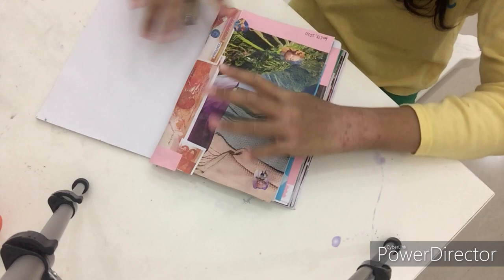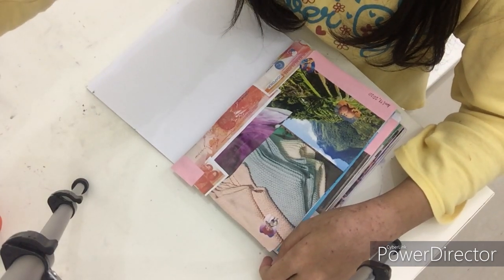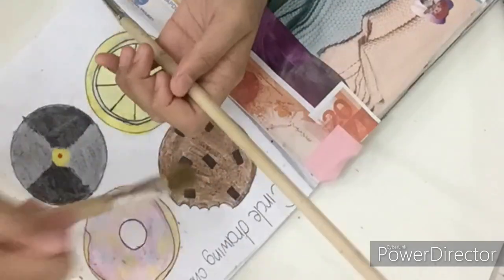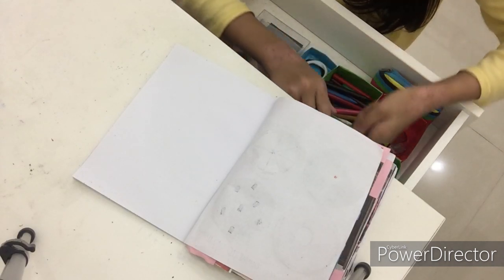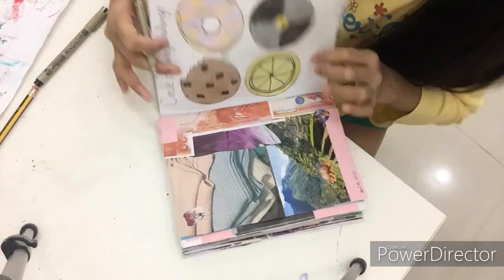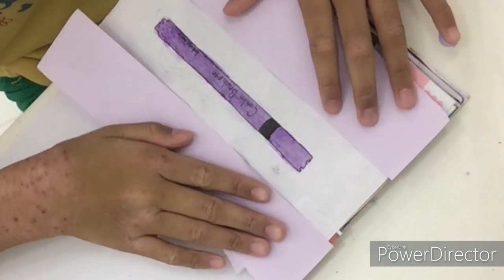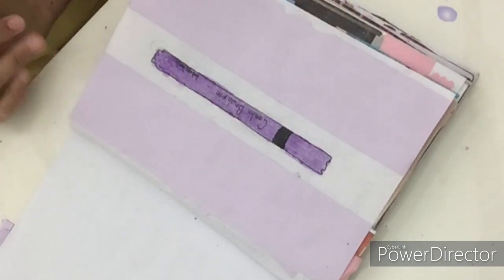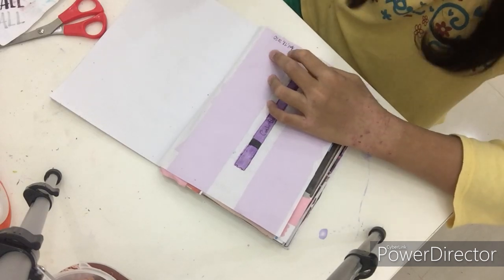Sketchbook Ideas Ep. 003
Episode 003 is about Shape Drawing Challenges and Draw your Favorite Art Supply.